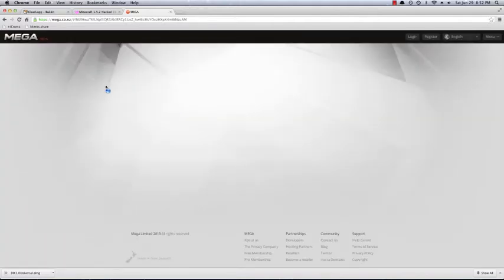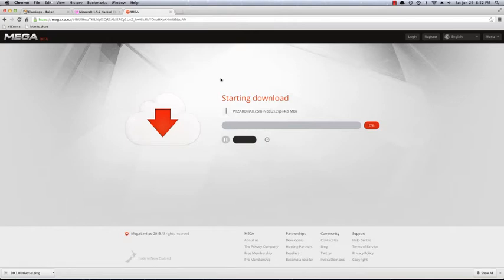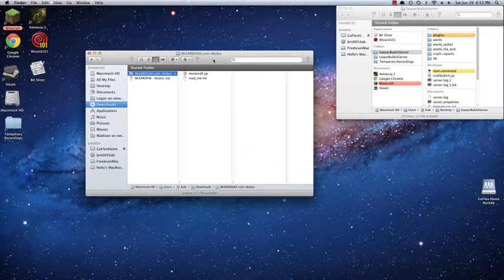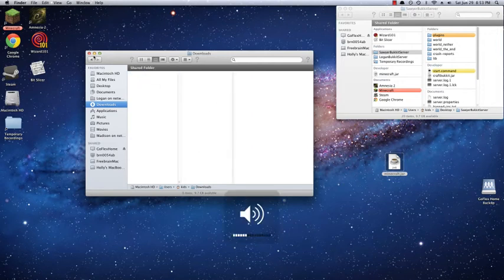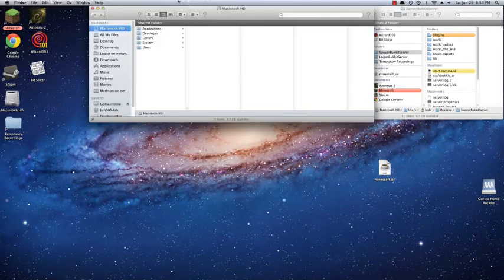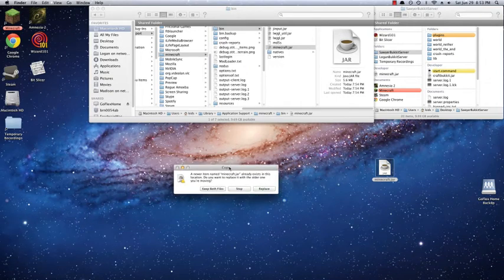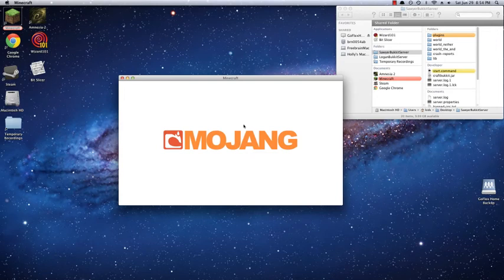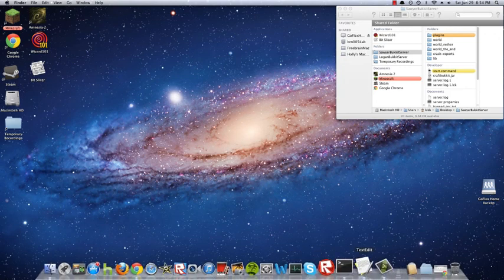how to get nodus for minecraft 1.5.2